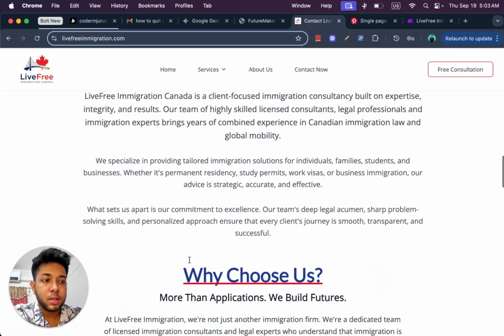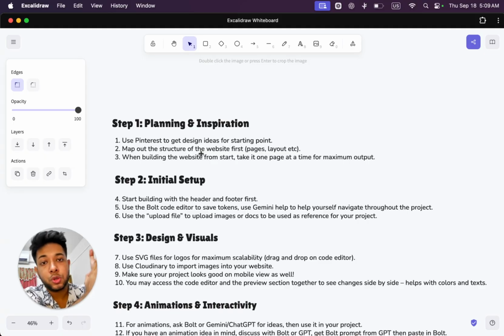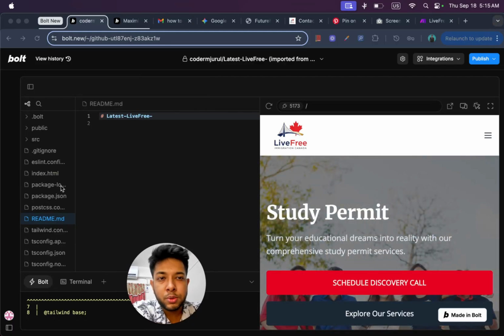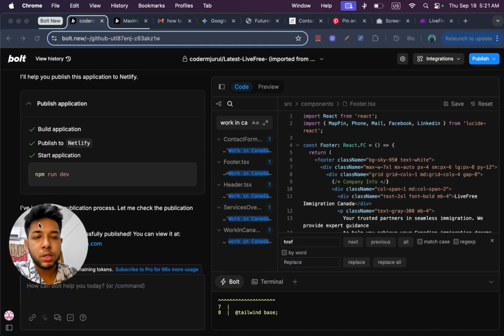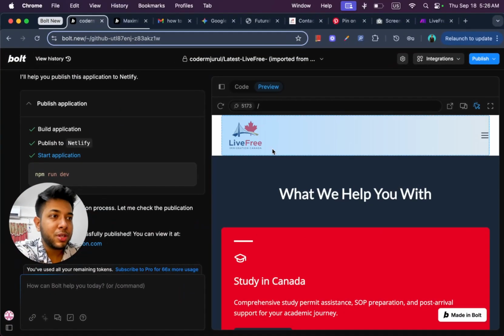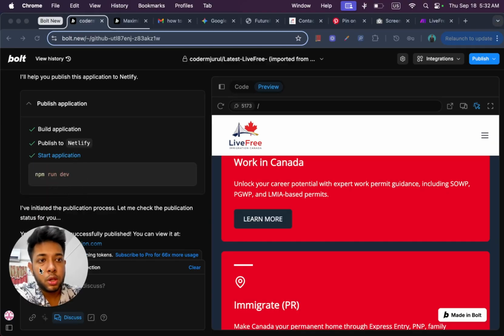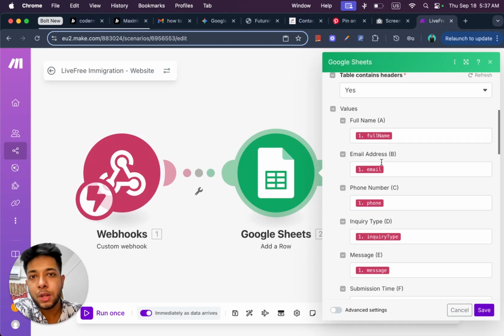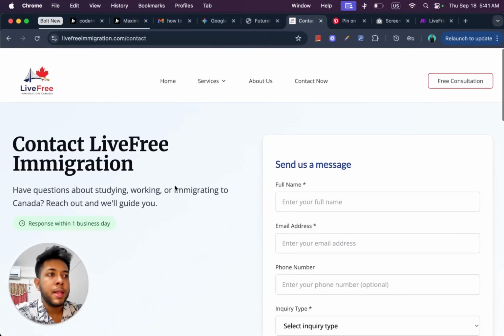The Ultimate Bolt AI Guide 2025 – Build Web Apps FAST (Step by Step)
In this video, I’ll walk you through a complete guide on using Bolt AI to build a website from scratch. Over the past month, I built a full website entirely with Bolt and learned valuable tips, tricks, and best practices along the way.

Whether you’re a beginner or just curious about what Bolt can do, this step-by-step tutorial will help you understand how to design, structure, and launch a website using Bolt’s powerful AI features.

What you’ll learn in this video:
 • How to plan and structure your website with Bolt
 • Tips for saving tokens and working efficiently in the Bolt editor
 • Adding animations, images, and SVG logos
 • Using AI tools like Gemini and ChatGPT to refine your prompts
 • Hosting your site easily with Netlify

By the end, you’ll know exactly how to take your idea from concept to a live website using Bolt AI.